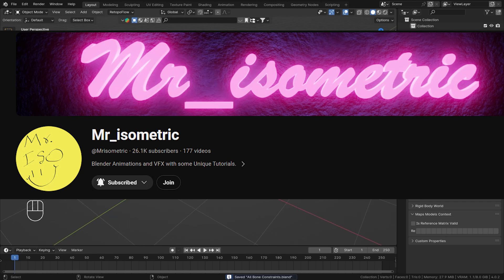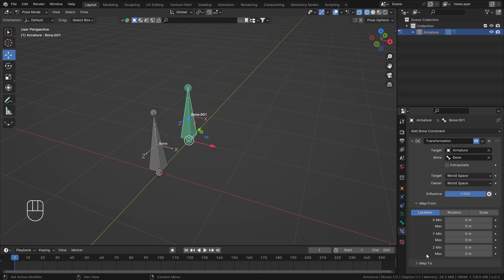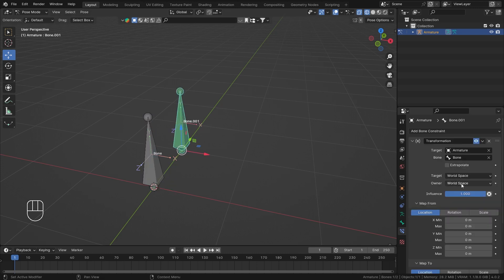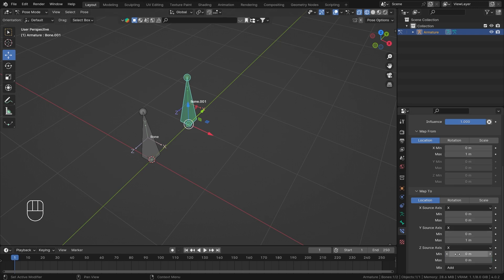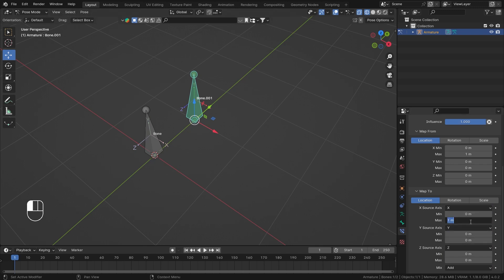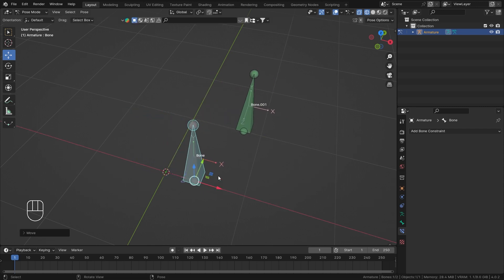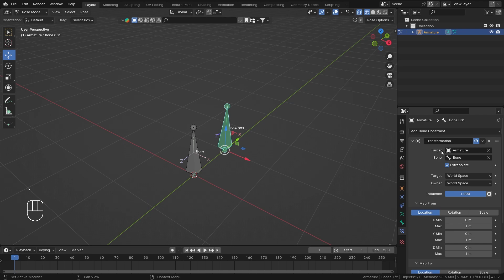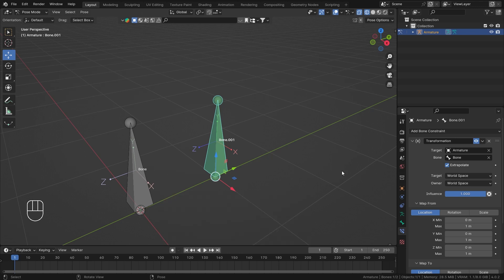Transformation Bone Constraint Blender